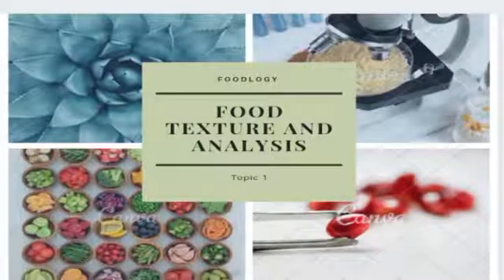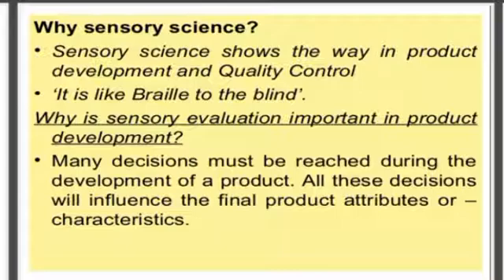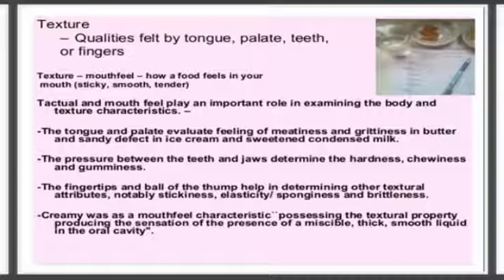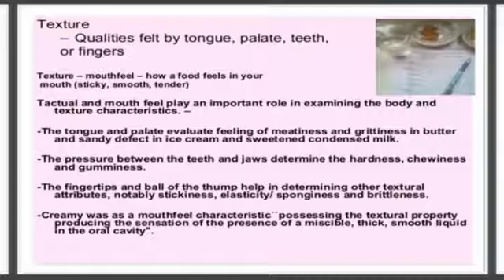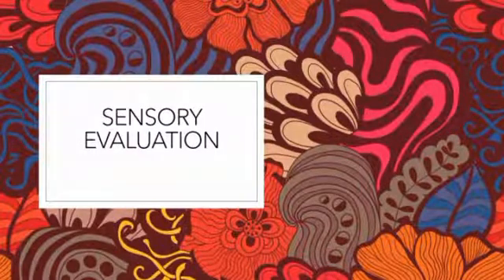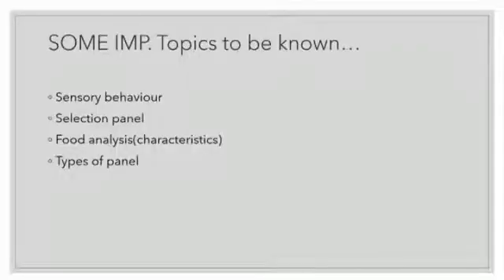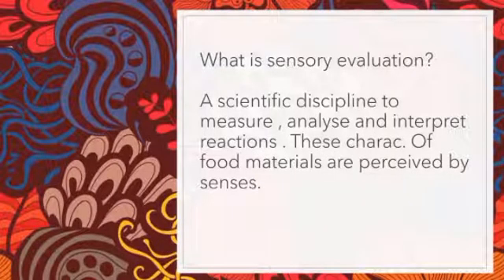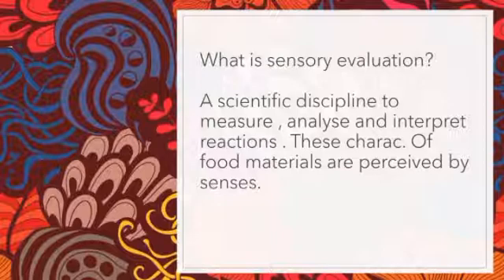Food texture , analysis and sensory evaluation (in English )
Learning about food texture , analysis ...
learning about sensory evaluation and sensory science